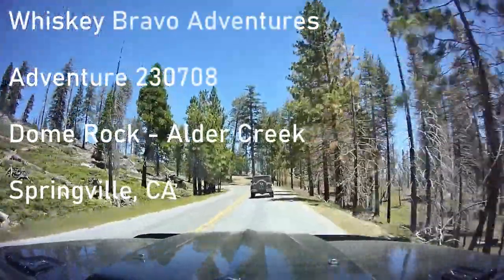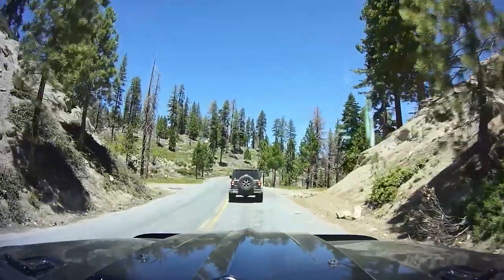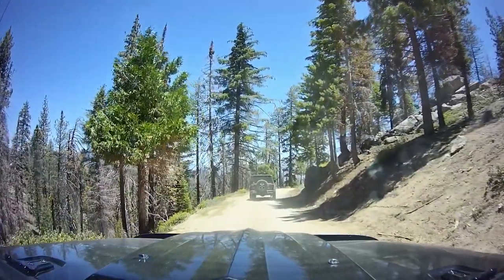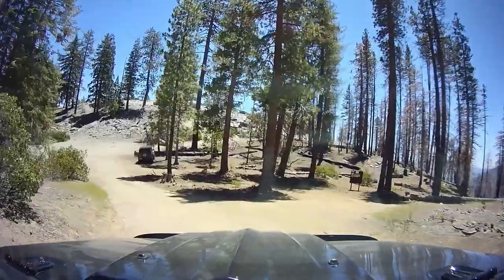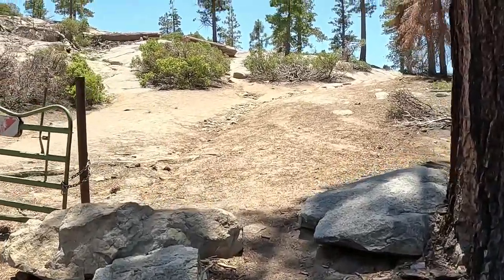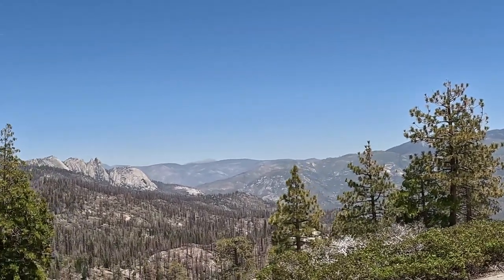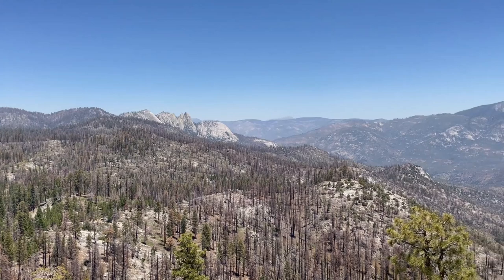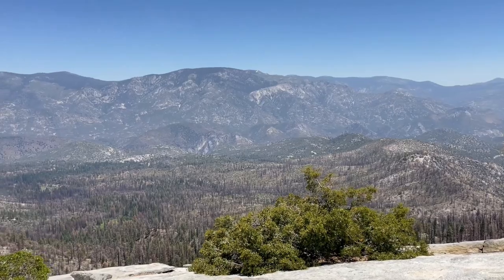Adventure 230708 Alder Creek - Dome Rock - Springville California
Today we visit Dome Rock and Adler Creek near Springville, California. Both of these locations are off of the Great Western Divide Highway and are easily accessible. This was my first visit to Dome Rock and the view was just amazing. We had passed Alder Creek on the way to Dome Rock but stopped off and got a closer look on the way back. Hope you enjoy the video!